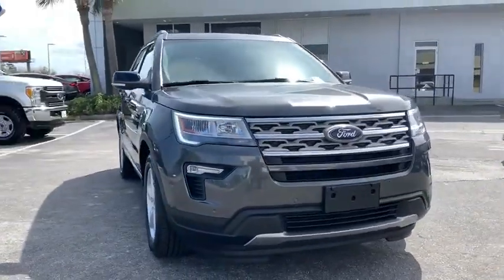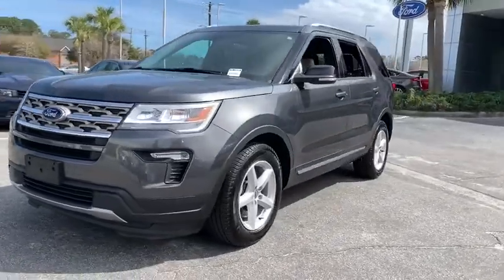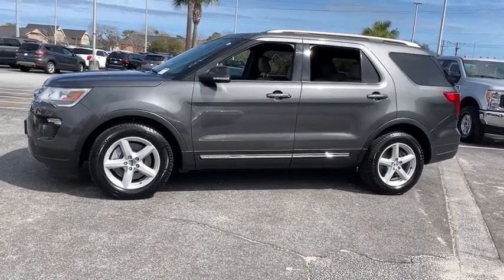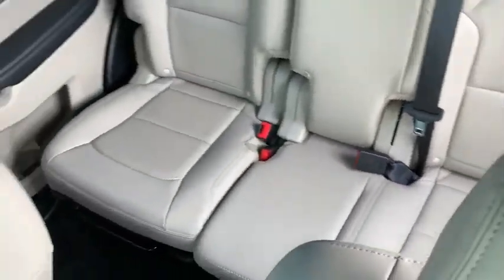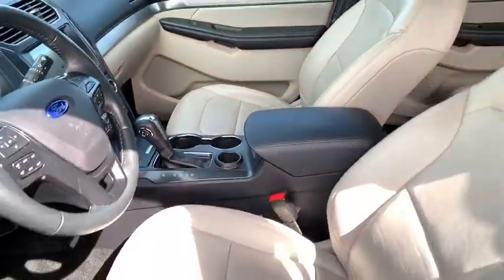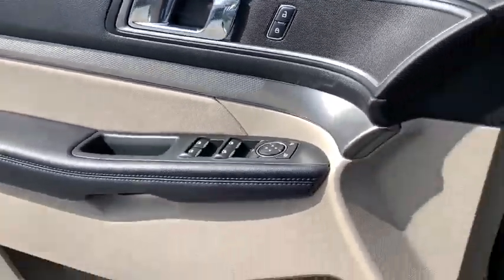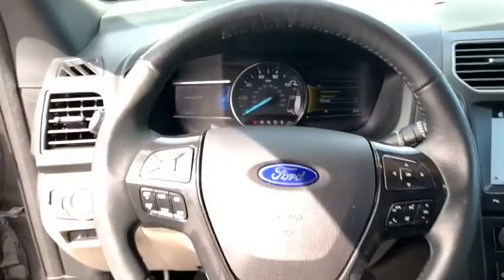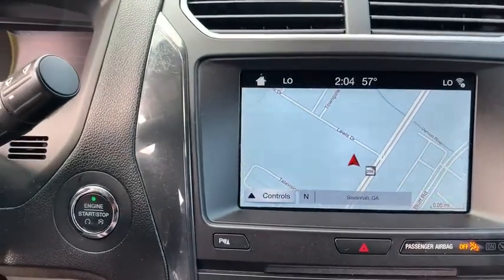2018 Ford Explorer Savannah, Richmond Hill, Pooler, Hilton Head, Bluffton, GA E00009A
Used 2018 Ford Explorer available in Savannah, Georgia at JC Lewis Ford Savannah. Servicing the Richmond Hill, Pooler, Hilton Head, Bluffton, GA area.

Leather Heated Bucket Seats, XLT Technology Feature Bundle, Navigation/Nav/GPS, SYNC 3 & SYNC Connect, Bluetooth Hands-Free Calling, Reverse/Backup Camera, Forward & Reverse Sensing System, Heated Steering Wheel, Power & Heated Glass Sideview Mirrors, Power Liftgate, Comfort Package, Driver Connect Package, AM/FM Stereo w/7 Speakers, Rear Bumper Step Pad, Remote Start System, 172 Point Inspection completed by our Factory Certified & ASC Trained Technicians, Recent Oil Change, Vehicle Detailed, 2 Driver Configurable 4.2 Color LCD Displays, 3.39 Non-Limited-Slip Axle Ratio, Auto-Dimming Rear-View Mirror, Dual-Zone Electronic Automatic Temperature Ctrl, Equipment Group 202A, LED Fog Lamps, Roof Rack, Single-CD Player, Speed Control, Spoiler, Universal Garage Door Opener, Voice-Activated Touchscreen Navigation System, 18 5-Spoke Sparkle Silver-Painted Aluminum Wheels.brbrFor your peace of mind we have included over 20 plus photos and a video, so you can judge the condition of the vehicle yourself. As you do your comparison shopping, you will see J.C. Lewis Ford offers some of the best values in the market. We will provide you with a CarFax report. Recent Arrival! Odometer is 4,256 miles below market average!